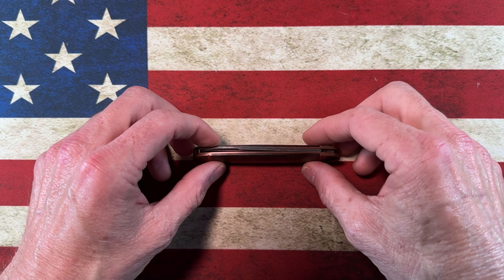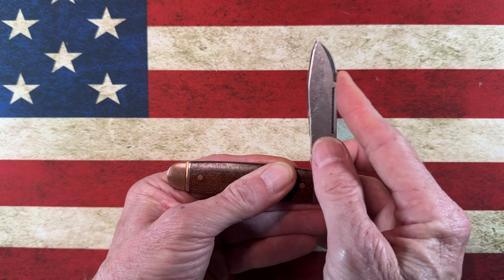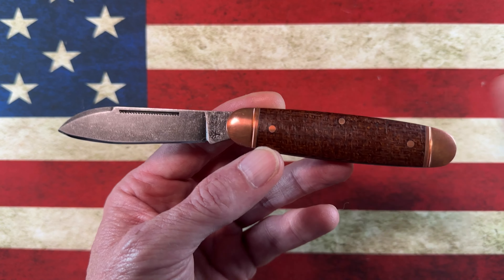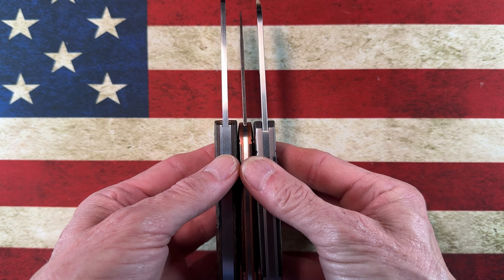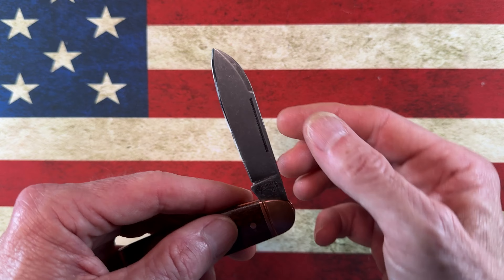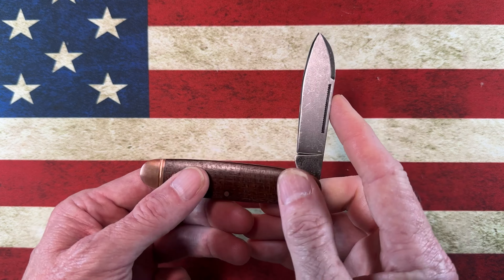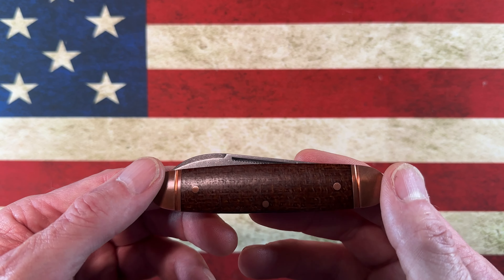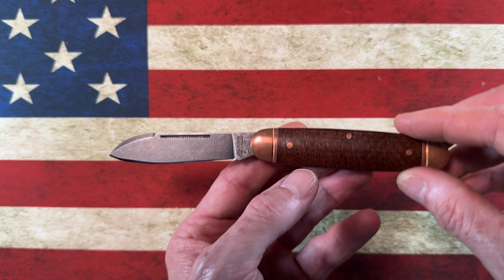A Boker Club with Copper, 01 Tool Steel and Burlap Micarta! These SMKW exclusives are on Sale now!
BOKER COPPER BURLAP MICARTA SINGLE BLADE CLUB

SMKW EXCLUSIVE

QUICK SPECS

CLOSED LENGTH2.5"LOCK TYPESLIP JOINT
OVERVIEW

All the knives in the Boker Copper Burlap Micarta Series feature acid-washed O1 tool steel blades with nail nicks. The handles are pressed brown burlap micarta with copper pins, liners, and bolsters. This Boker Copper Burlap Micarta Single Blade Club features a 2.5" spear point blade. It's 3.75" closed and weighs 2.4oz. Handmade in Solingen, Germany and only available at Smoky Mountain Knife Works!
SPECIFICATIONS

Specifications:

Brand: Boker
Country of Manufacture: Germany
Blade Length: 2.5"
Closed Length: 2.5"
Finish: Acid Washed
Edge Type: Plain
Frame / Liner: Copper
Knife Type: Folding Knives
Opener: Match Strike Pull
Handedness: Ambidextrous
Country Of Origin: Germany
Lock Type: Slip Joint